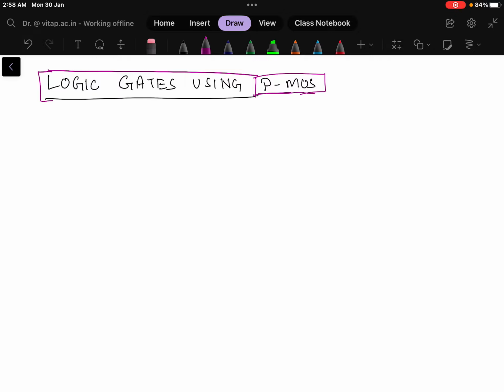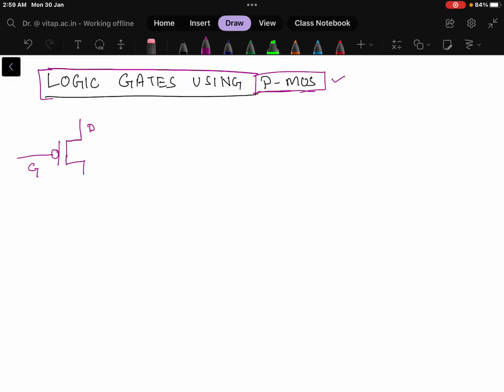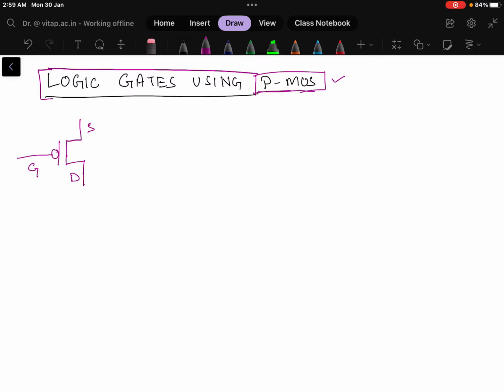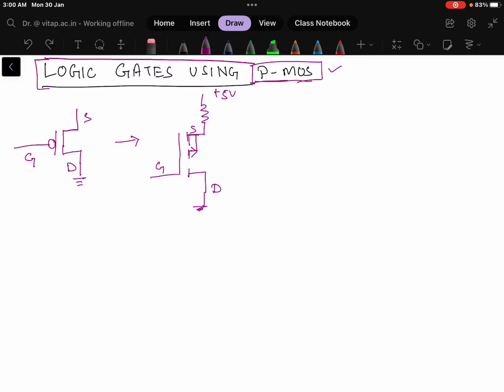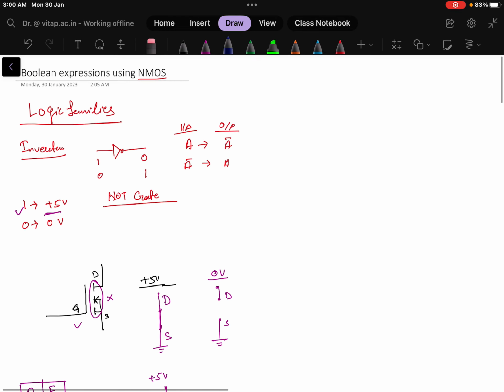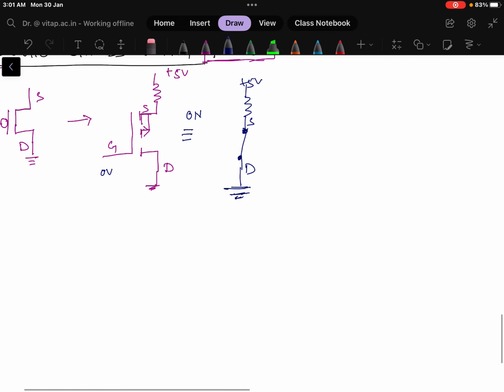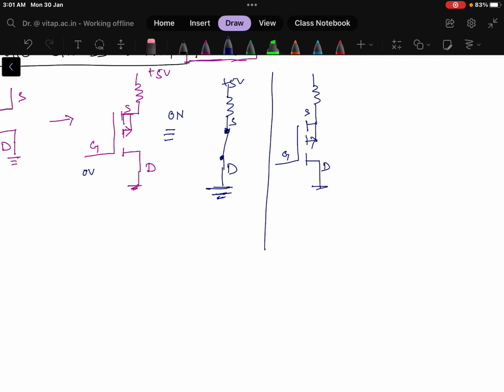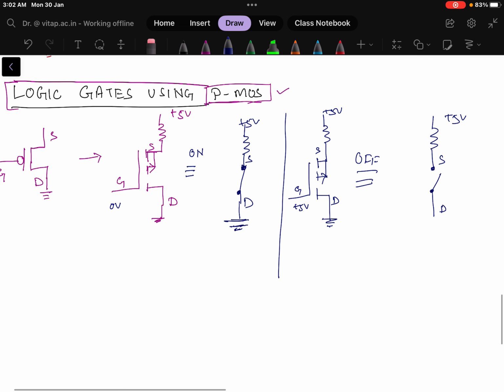Logic Gate Using PMOS || MOSFET Logic Families || Lecture 4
In this Video:
How PMOS works as a switch?
How different it is compared to NMOS